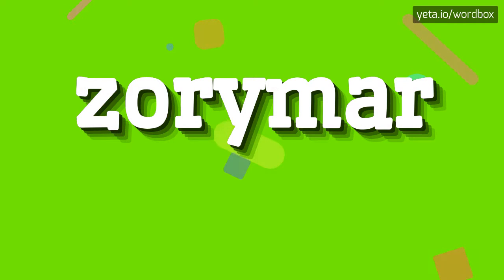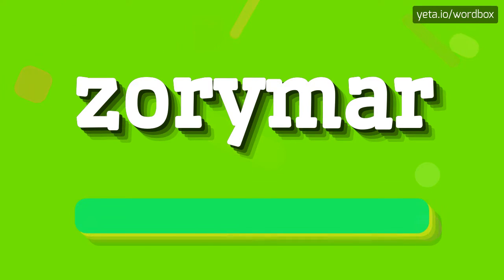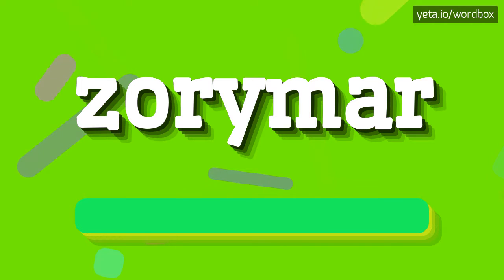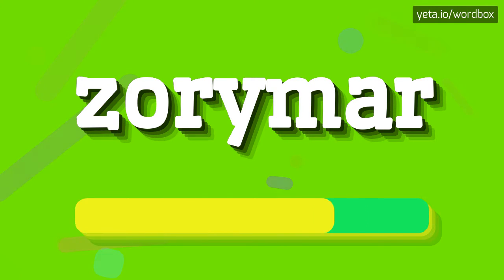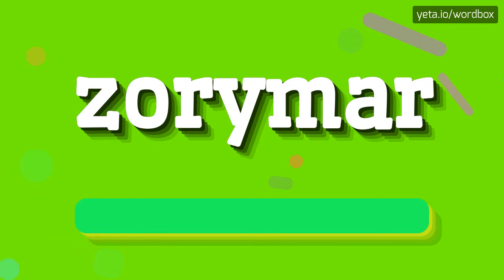ZORYMAR - HOW TO PRONOUNCE IT!?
Watch how to say and pronounce "zorymar"!